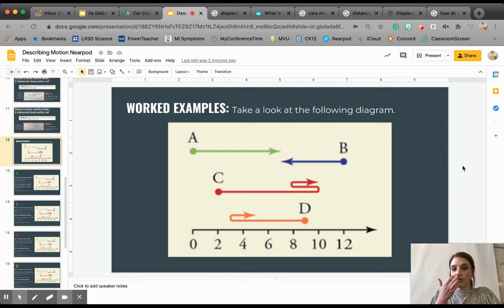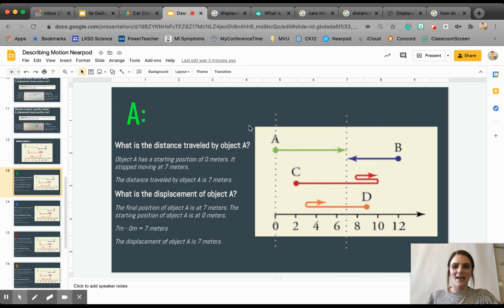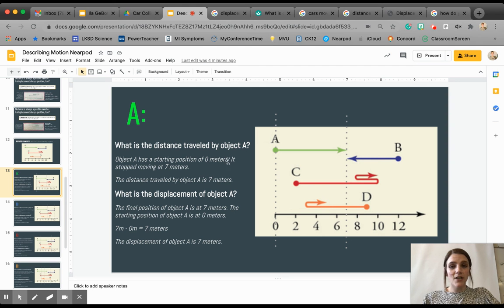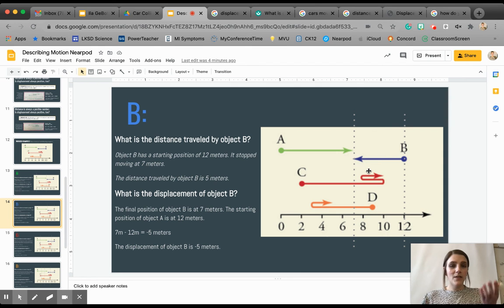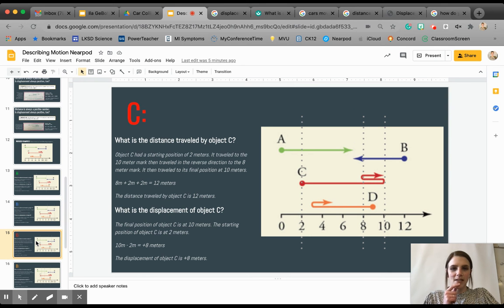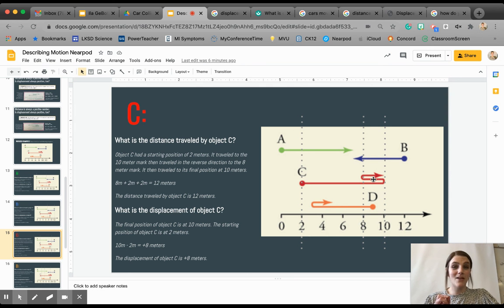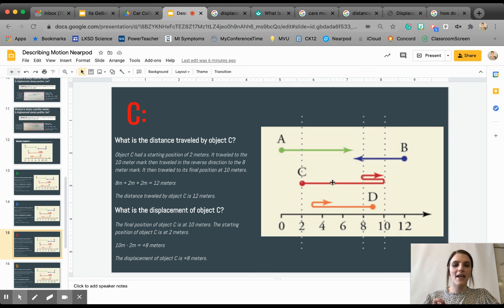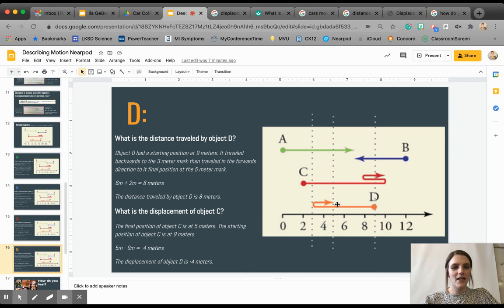Distance vs. Displacement